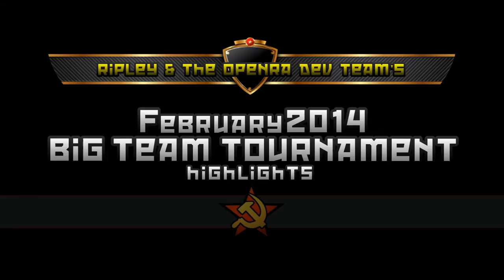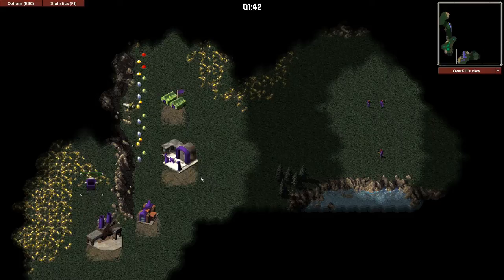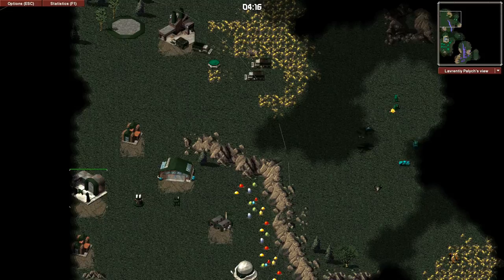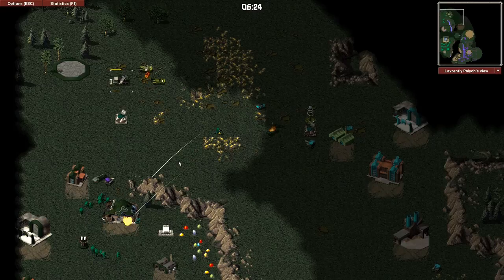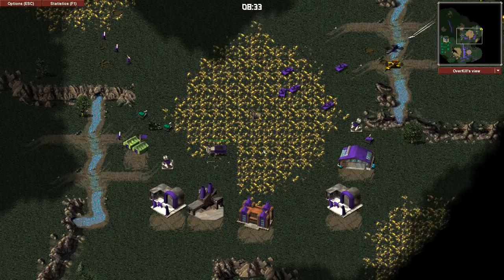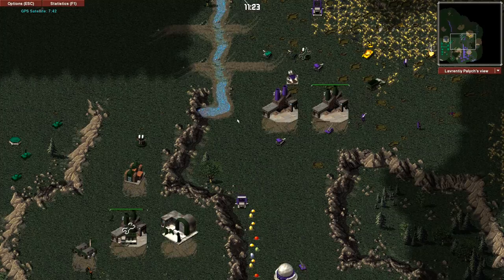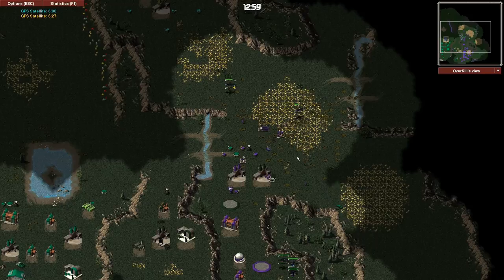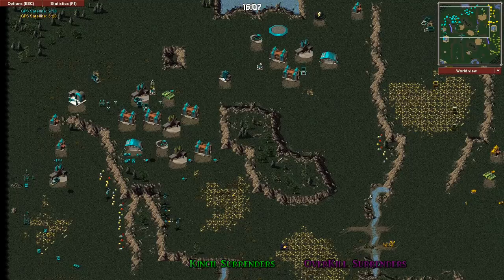OpenRA BTT Highlights 2 - POV Team Scott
Originally tournament match 4.

Players from Team Scott (POV in video):
Lavrentiy Palych
Kinch
OverKill

From Team Nukem:
Klaas
Jurryaany
DonB